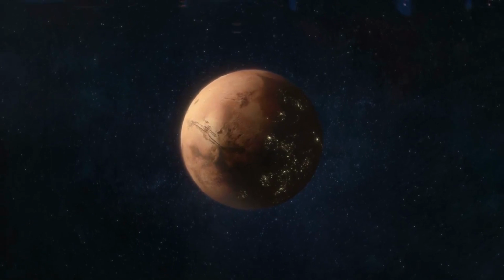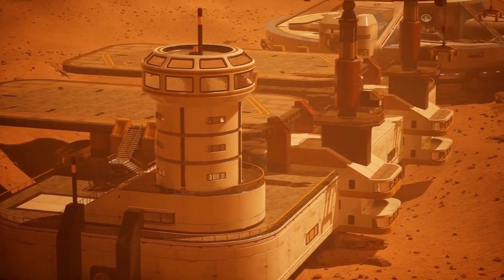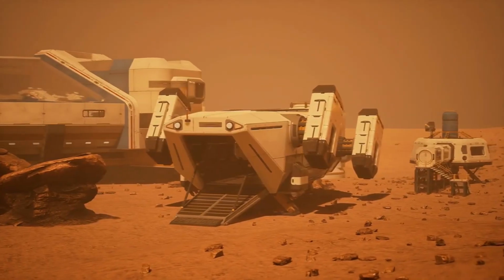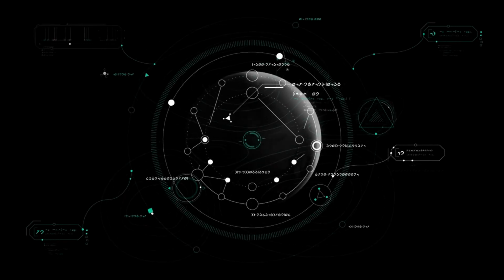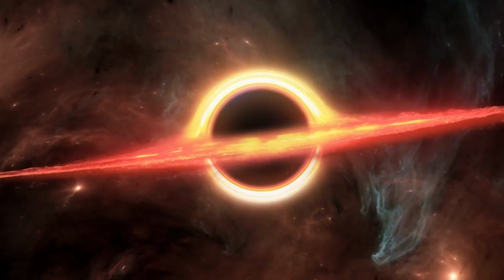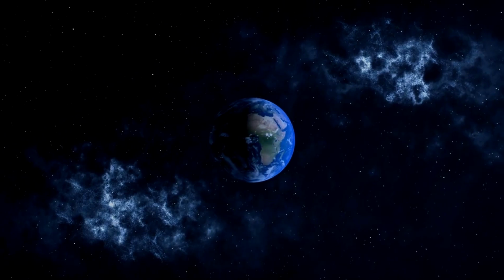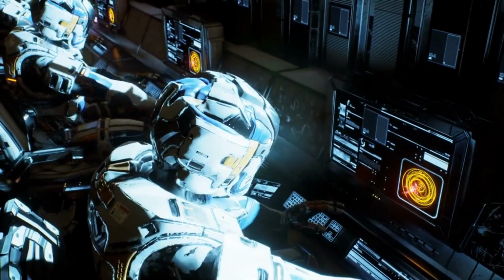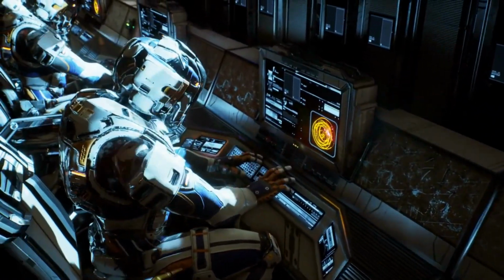How Space Travel is Influenced by The Role of Gravity!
The Role of Gravity in Space Travel is a fundamental aspect that influences every mission beyond our planet. In this video, we delve into how gravity shapes space travel, from launch to landing.

We explore the scientific principles behind gravity's impact on spacecraft and astronauts, making complex concepts easy to understand. Discover how gravity assists in space navigation, the challenges it presents, and the innovative solutions scientists have developed.

Whether you're a space enthusiast or a science student, this video will provide valuable insights into the critical role gravity plays in our journey through space.